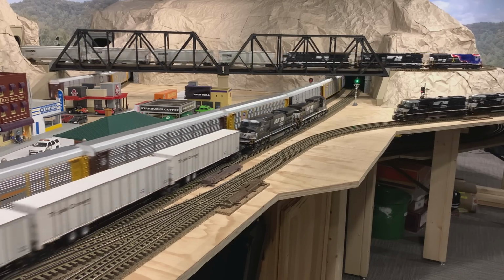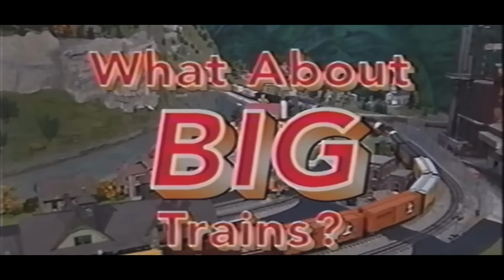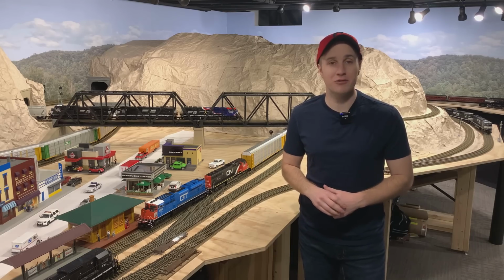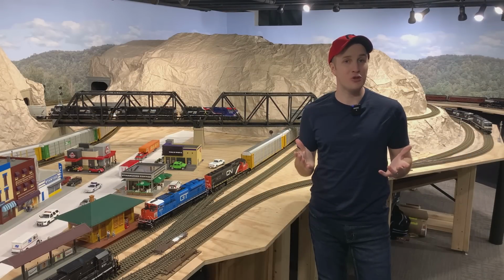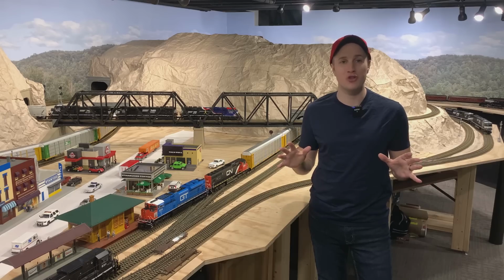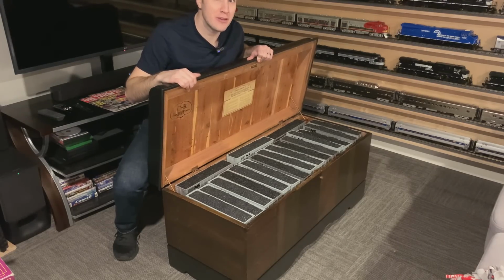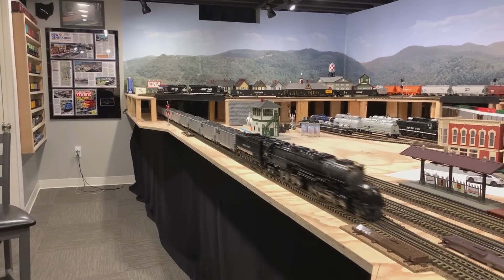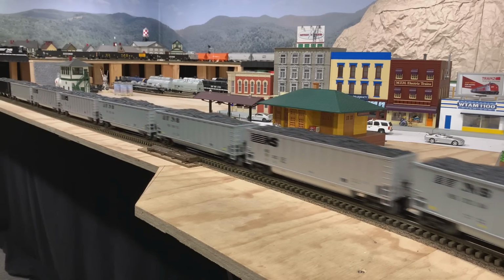The LONGEST Freight Train in My Collection (50+ Cars !!!)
I had a lot of fun making this video. I've been looking forward to this moment since starting layout construction. How many cars do you count?

Web/Creator/Corporate License Confirmation: MS-043-079
PROMO: YT20
Rebel · Mojo Soundtrack
Rebel